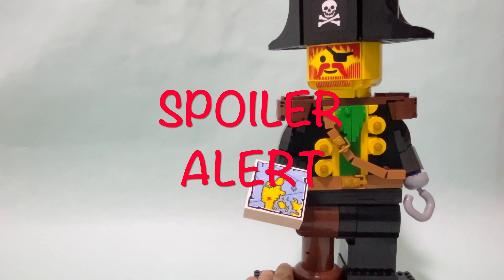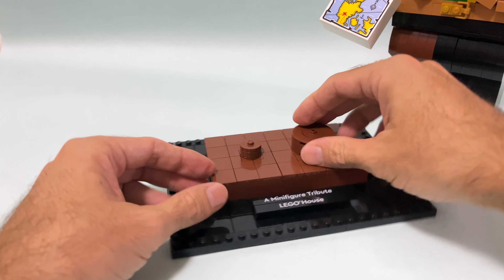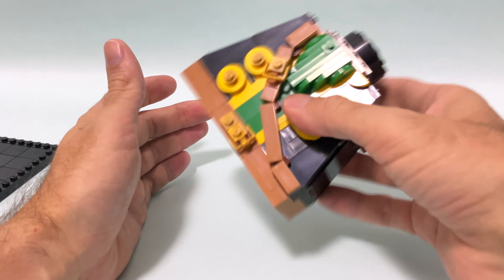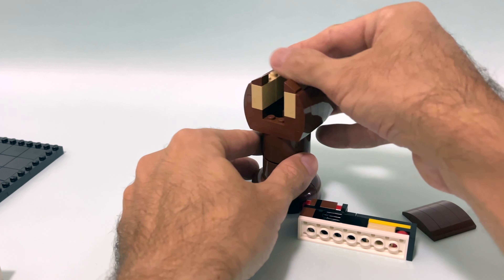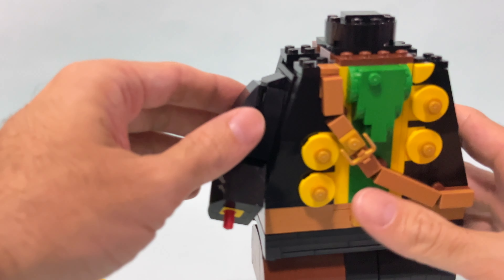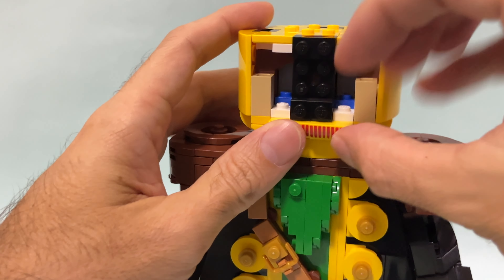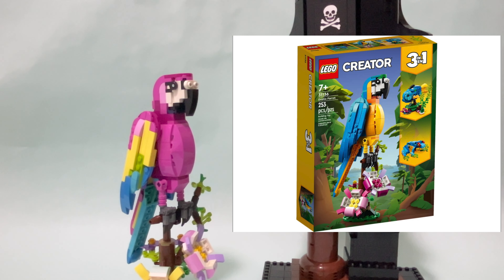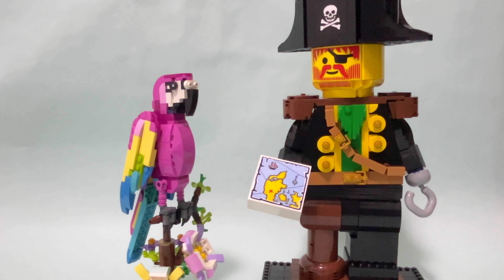How to build a LEGO Up-scaled Minifigure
New exclusive episode of my series of LEGO Mac Builder reviews.
Today's set is the LEGO House exclusive set number 40504, A Minifigure Tribute (Up-scaled Pirate).
Today I will only focus on the building experience and techniques, as I don't think anyone would part this out to build Mocs.
I hope you will enjoy this one.
Of course keep following the channel because a new set of Space Habitats is in the works!